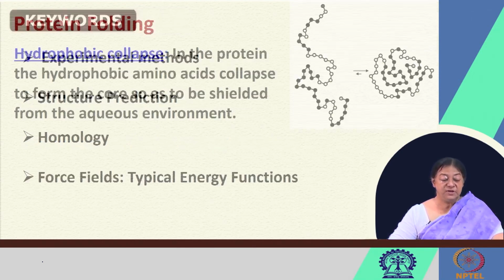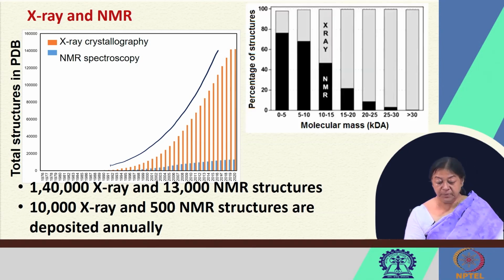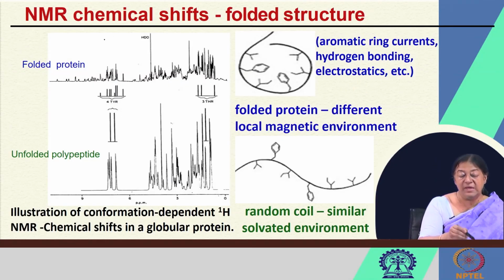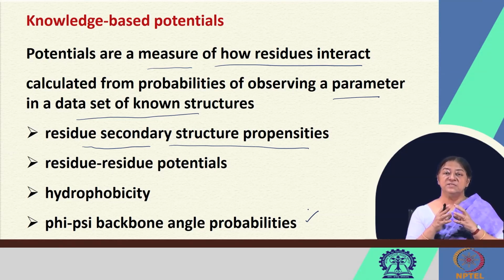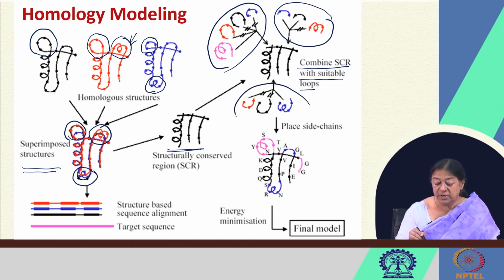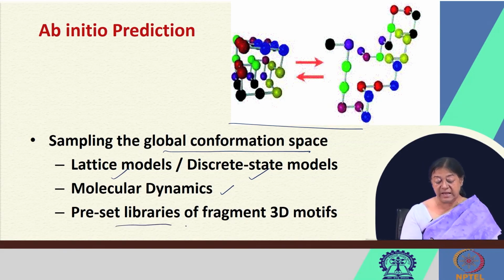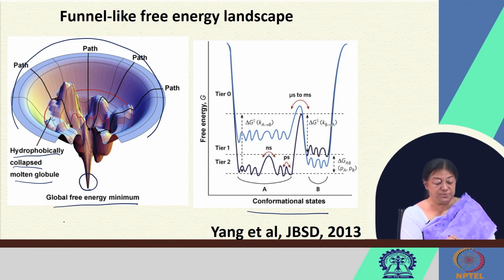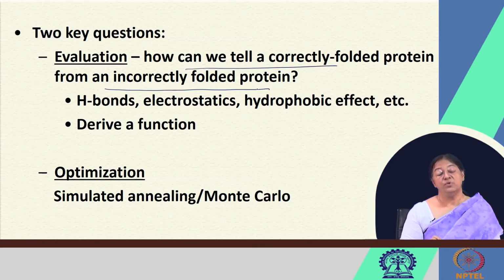Protein Structure Methods